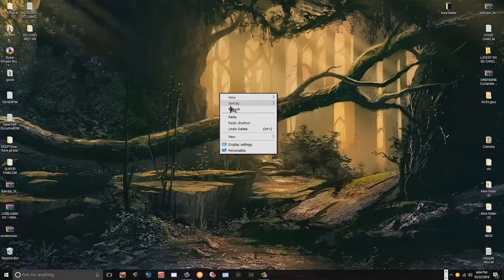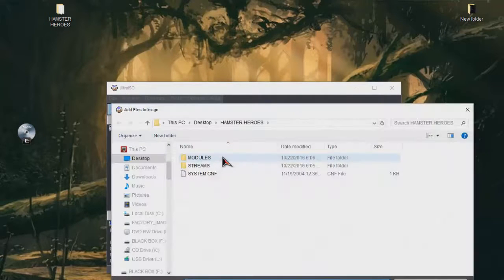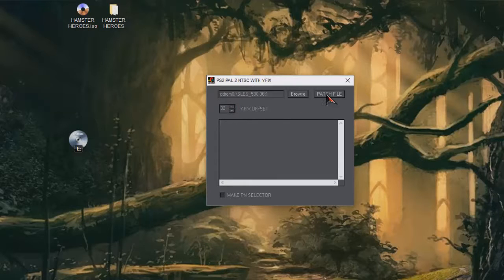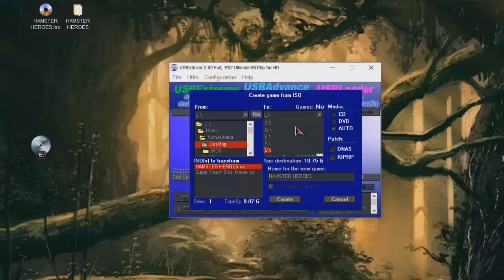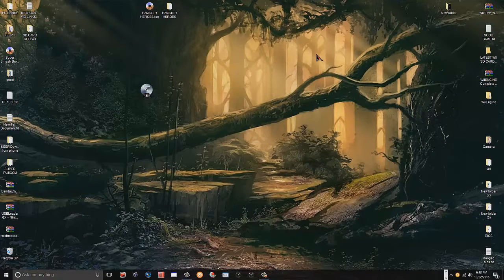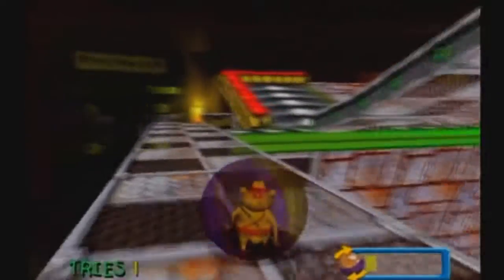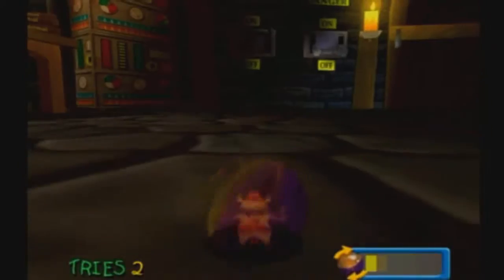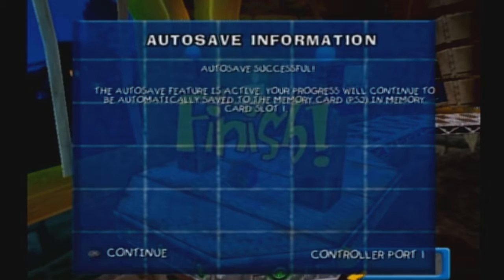[UNBOXING-TUTORIAL-LET'S PLAY] PS2 Hamster Heroes (PAL) CD Disc to HHD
HAPPY GAMING EVERYONE!!!